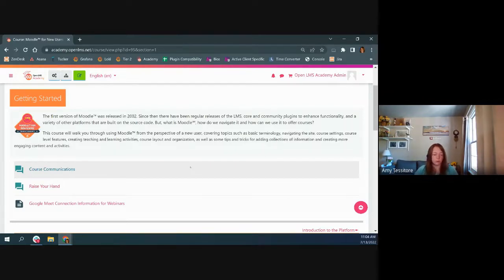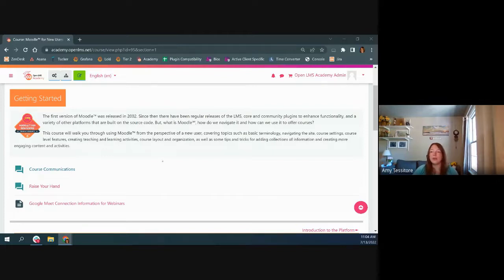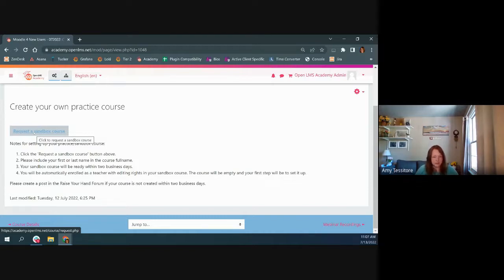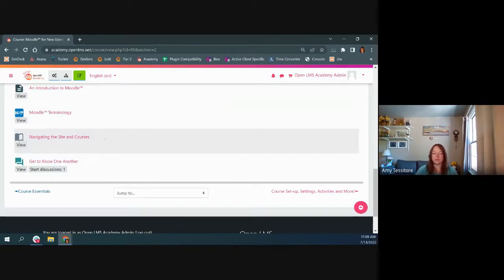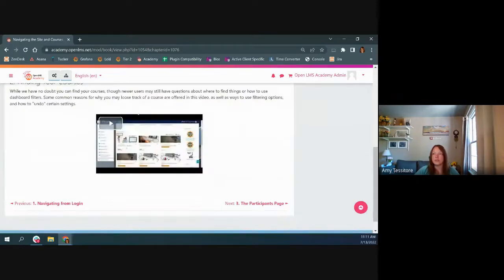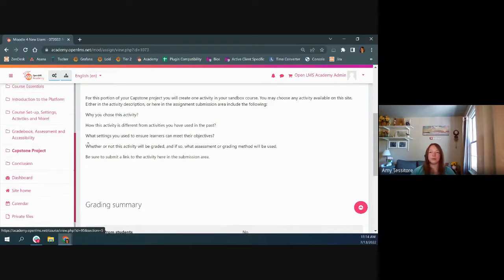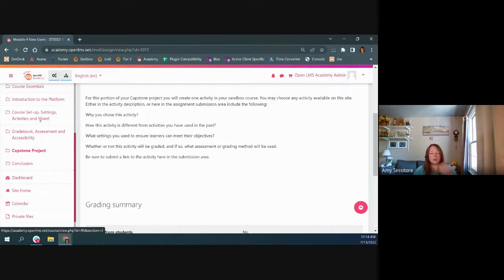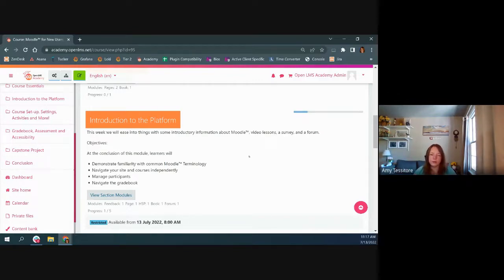Moodle(TM) for New Users Week 1 Webinar 7/13/2022